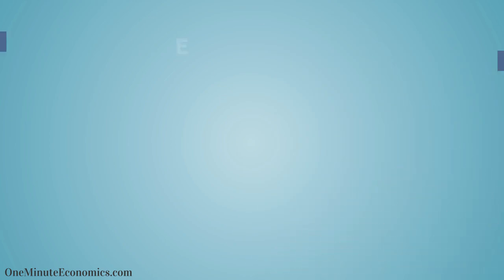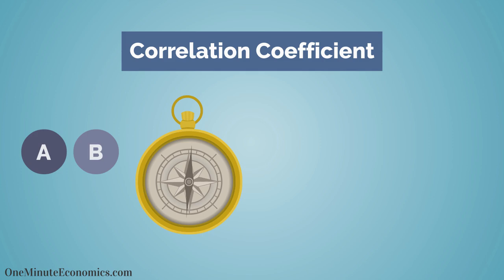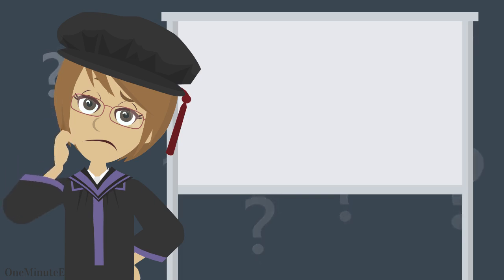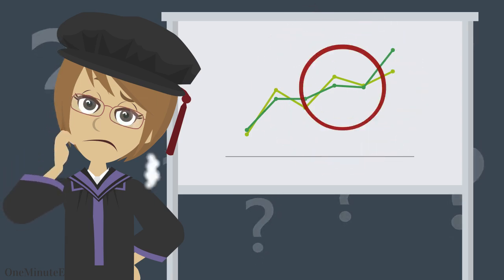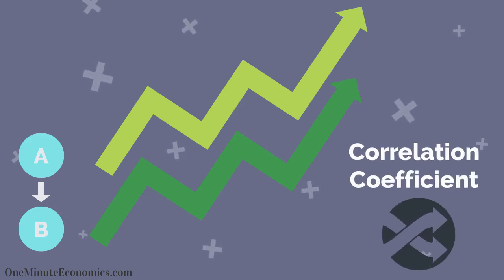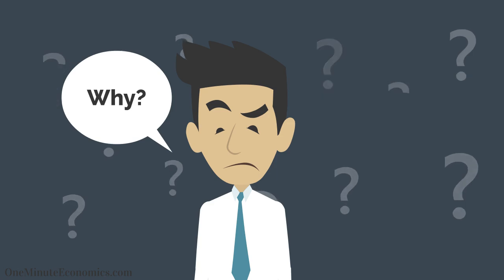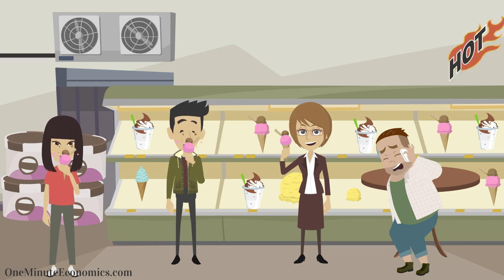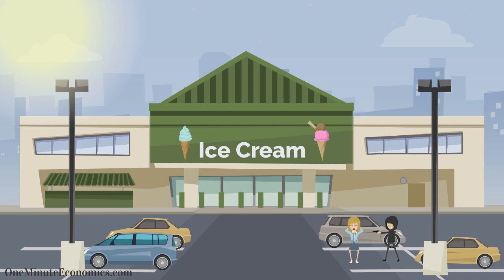Correlation Does Not Imply Causation: A One Minute Perspective on Correlation vs. Causation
Whenever the "correlation vs. causation" topic comes along, it's easy to imagine a tongue-in-cheek comment by let's say an economics or philosophy professor, who explains that correlation does not imply causation.

And, indeed, the fact that correlation does not imply causation is well known but... well, improperly understood. It's one of those expressions that is repeated so frequently that it becomes void of meaning.

Ask ten people about correlation vs. causation and all ten will tell you that yes, they know all about correlation not implying causation. Ask them to explain what this actually means and you will most likely be on the receiving end of ten completely different explanation. There's a world of difference between kind of, sort of understanding a concept and truly internalizing it.

In one minute, this video explains why correlation does indeed not imply causation in a way that ensures you won't forget it. Furthermore, you'll be able to weigh in on quasi-inevitable future "correlation vs. causation" debates in a more authoritative manner and teach your friends what you have just learned.

Remember: the name of the game when it comes to such frequently discussed/mentioned but just as frequently misunderstood topics revolves around meaningfully giving thought to the concept. Not just memorizing it, not just repeating it when you think it kind of makes sense. Repeating does not imply understanding and correlation does not imply causation, to end with a corny joke :)